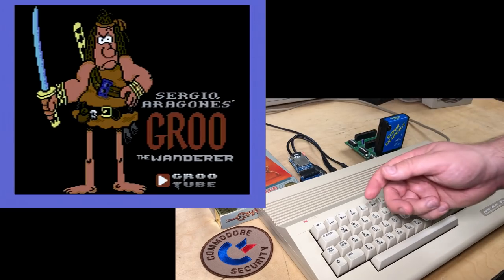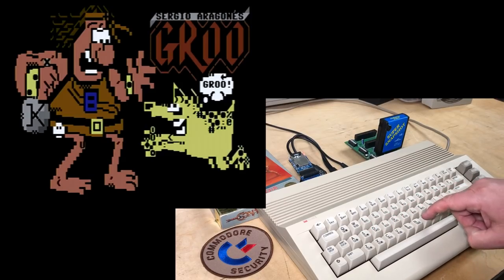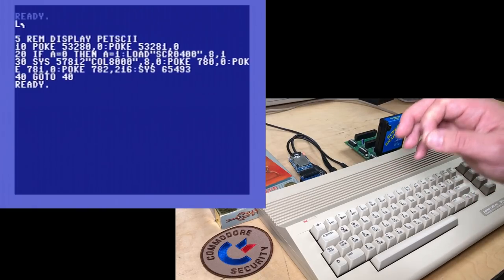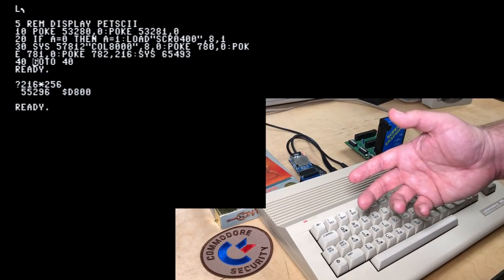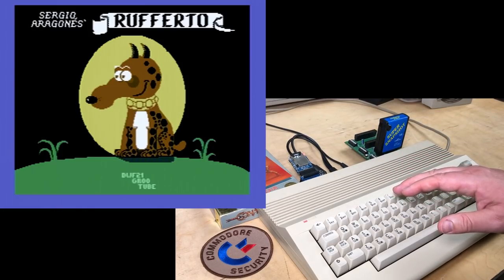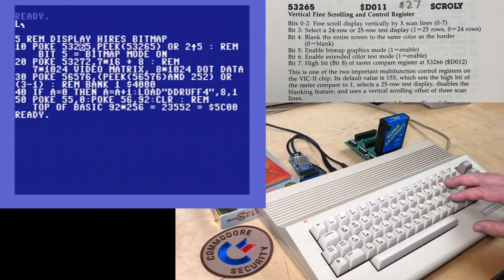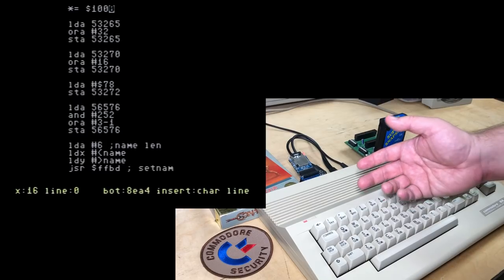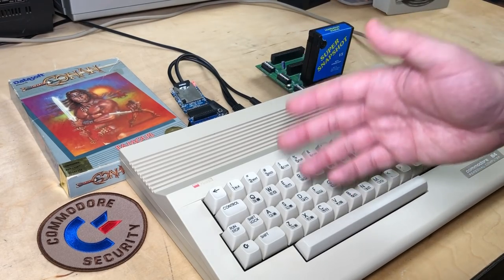Displaying Commodore 64 Graphics in BASIC and Assembly (Featuring: Art by Groo Tube)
How to program the Commodore 64 to display three art types: PETSCII, Hires Bitmap (Doodle), and Multi-Colour Bitmap (Koala), in BASIC and 6510 Assembly Language. Thanks to Darren from Groo Tube for creating the example art we used! Watch his video about creating this C64 art

If that link doesn't work (Youtube seems to be messing with the links now) try copying and pasting this:

Quick instructions for BASIC:
LOAD"PDISP",8         (or "DDISP" or "KDISP")
RUN

Quick instructions for Assembly:
LOAD"TURBOV6",8,1
SYS 36864
{back-arrow}L to load, filename: kdispsrc
{back-arrow}3 to assemble, S to start

Ending credits music is "Bored In My Room" by Bedford Level Experiment from the album "Place Without A Computer"

Index
0:00 Intro - thanks Groo Tube & Mr. Doornbos!
1:30 PDISP - Displaying PETSCII art
6:00 DDISP - Displaying Doodle (Hires Bitmap) art
13:29 KDISP - Displaying Koala (Multi-Colour Bitmap) art
19:11 Translating KDISP into 6510 in Turbo Assembler
27:40 Check out Groo Tube
28:15 Patron credits - thanks to all of you!